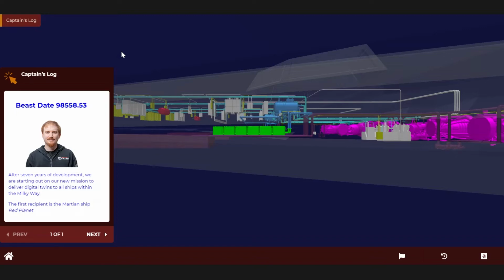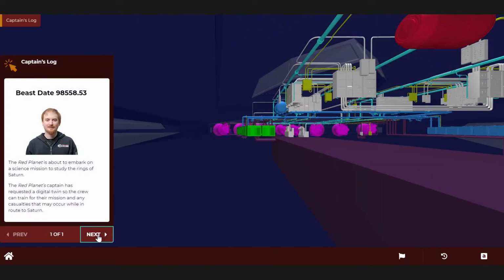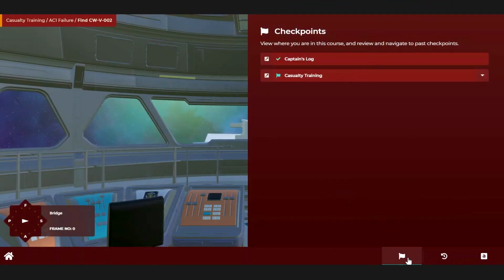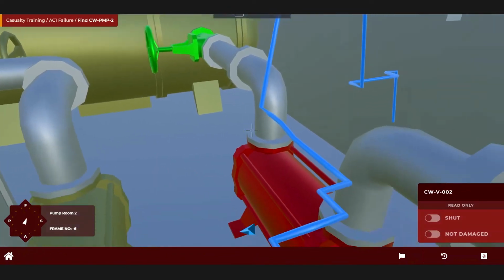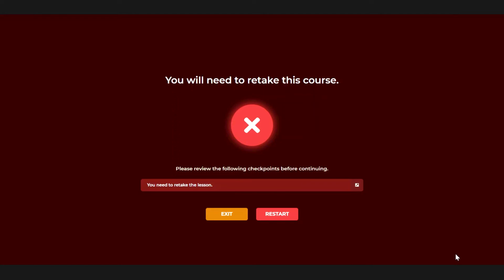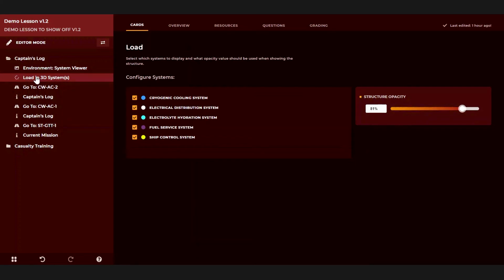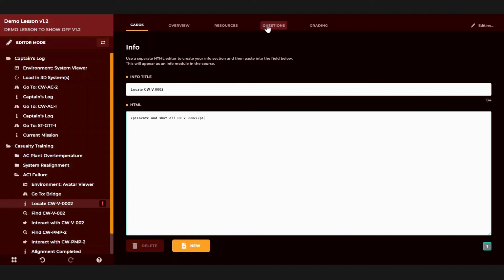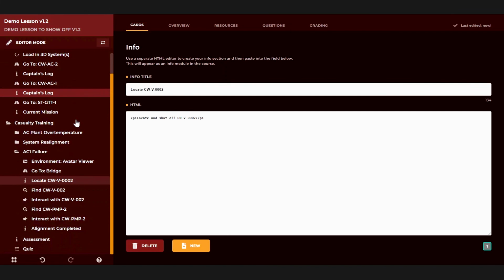Beast Core's Courseware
Beast Code’s Courseware technology replaces legacy second-hand learning paradigms with first-person Cloud-based interactive solutions. The web-enabled Courseware Viewer & Editor apps are always on for workforces to access operational and maintenance training from anywhere.